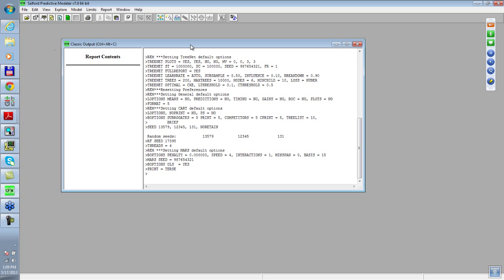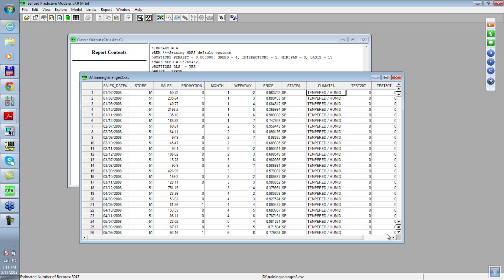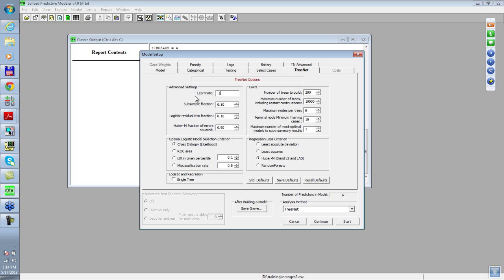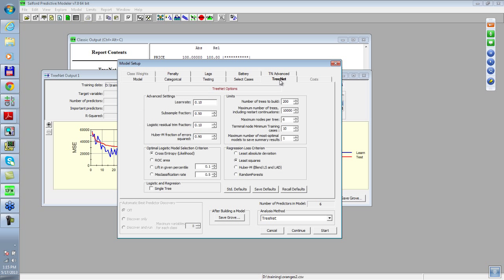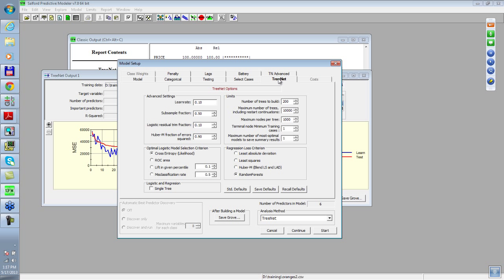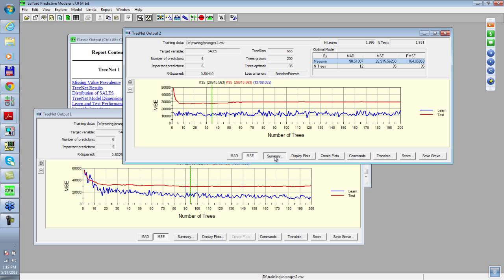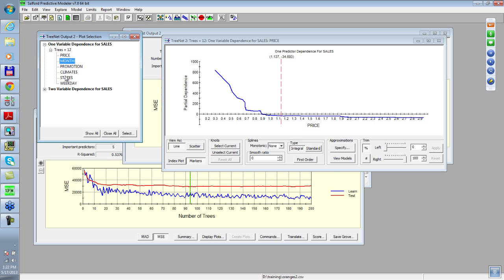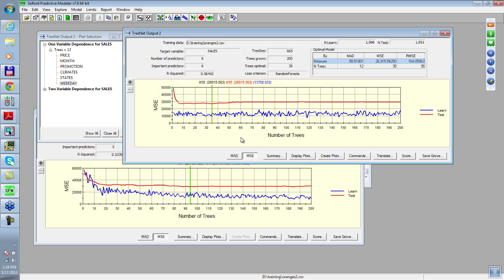Build a Random Forests Model Using a Gradient Boosting Algorithm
One of the new, and truly unique features within the Salford Predictive Modeler software suite v7.0 is the ability to build a Random Forests model using the TreeNet gradient boosting software. This feature is available in the Ultra version of SPM, and it allows for the modeler to easily construct RF models by simply changing a few settings during the model setup phase.